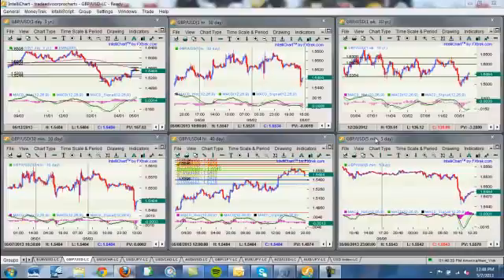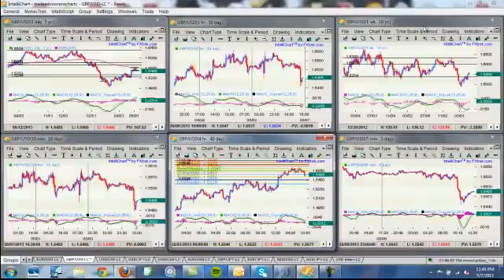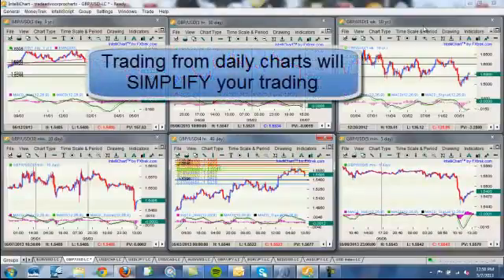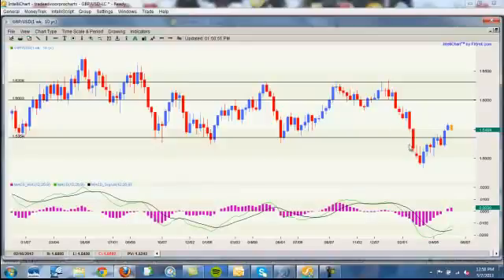Forex Trading for Dummies